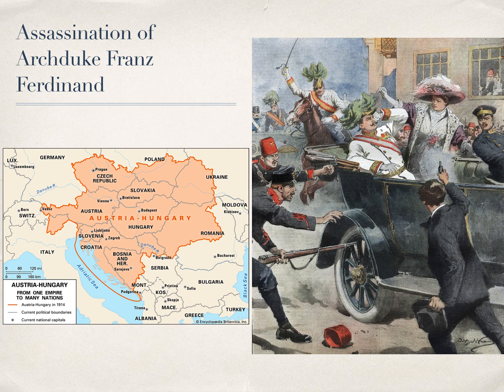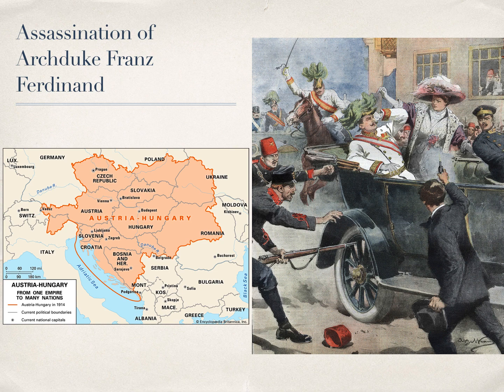Lecture_World War I Overview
WWI Overview Part 1: Overview, System of Alliances, and Assassination